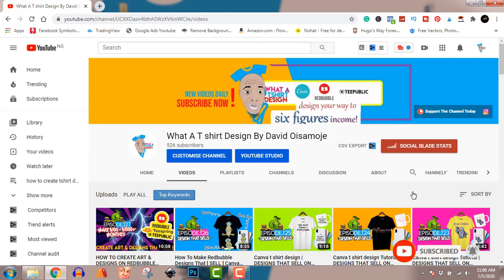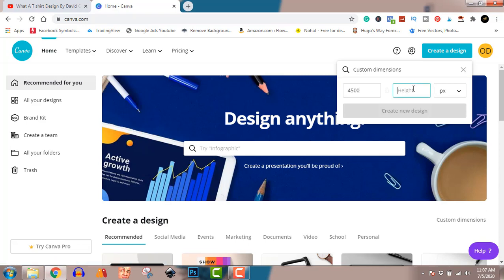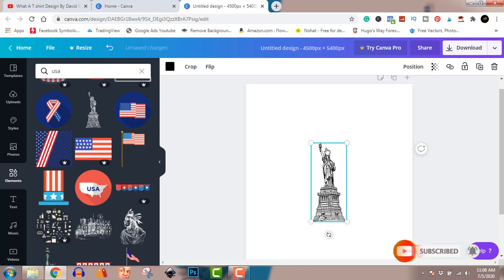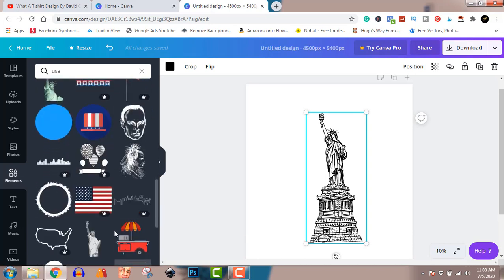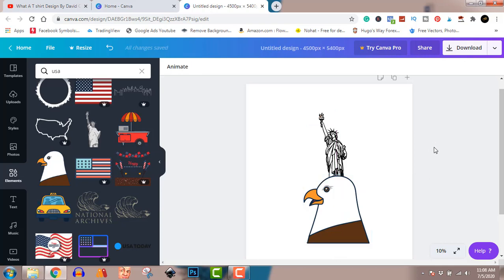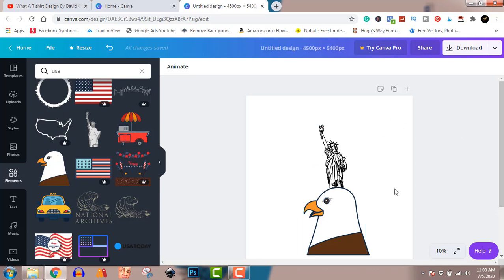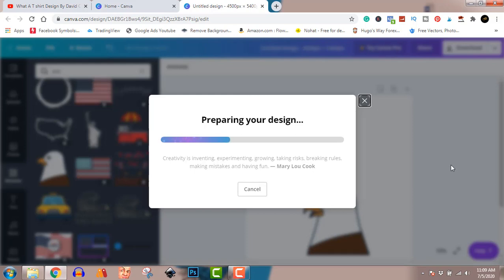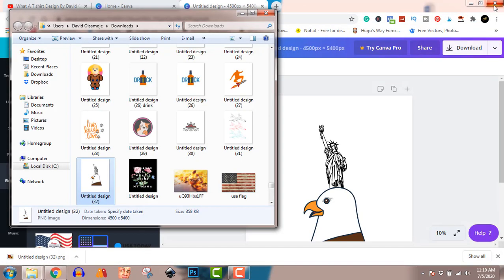Tutorial: How To Design T-Shirts Using Canva To EARN MONEY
►► Support Me If You Gained Something From My Videos Use Below Link, Thanks

T shirt design course online 2020, in my video today I'm going to be showing you how to create t shirt designs using photoshop,
t shirt designs that make you money from redbubble teepublic teespring and merch by Amazon if this is something you want learn,
make sure you stick around to the end so you can learn how to create your own t shirt designs from scratch I'm going to be using
Photoshop for this tutorial so I'll say you should stick around make sure you always watch my videos to the end this is a t shirt
design course so you always want to watch to the end if you want to learn how to create your own t-shirt designs online this is
are done in this easy-to-follow online course so stay tune while I go through this tutorial make sure you watch till the end like I

There is no additional charge to you! Thank you for supporting Me on this channel
so I can continue to provide you with free content every Day!